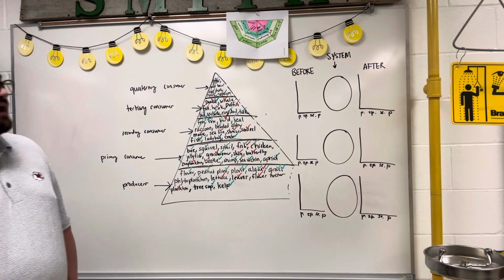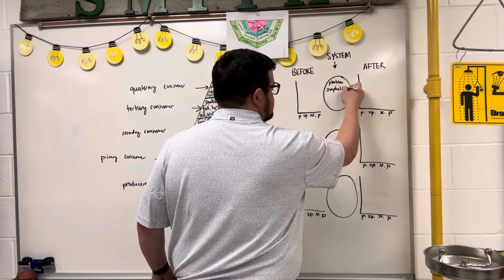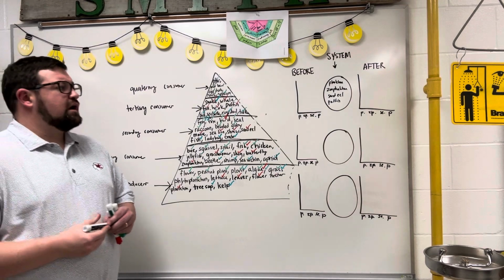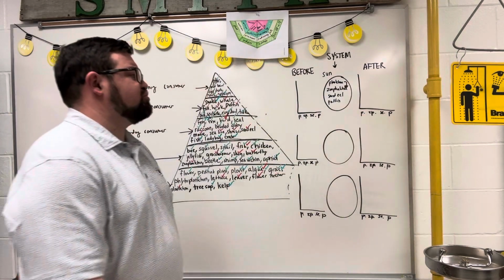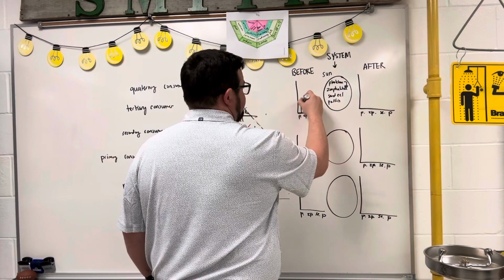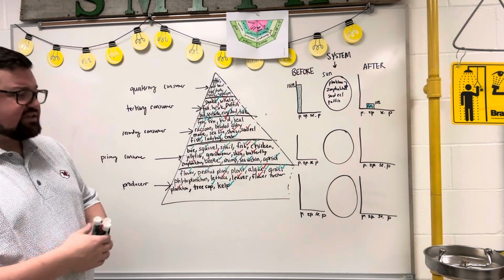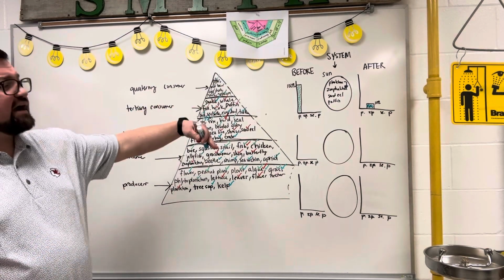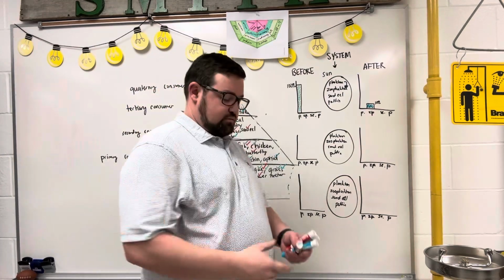Food Chain LOL Energy Diagram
This is a way to illustrate the 10% rule of energy flow within an ecosystem using a food chain as an example.